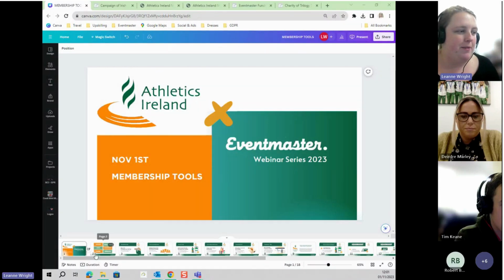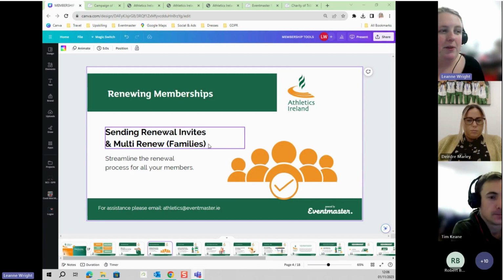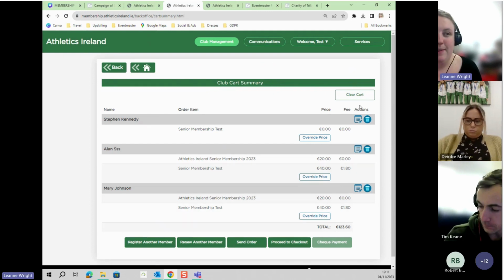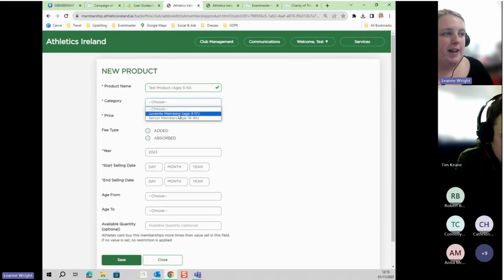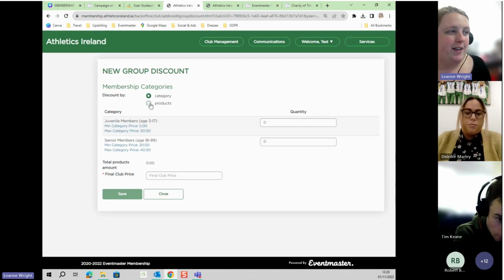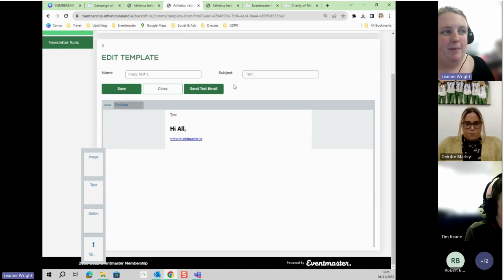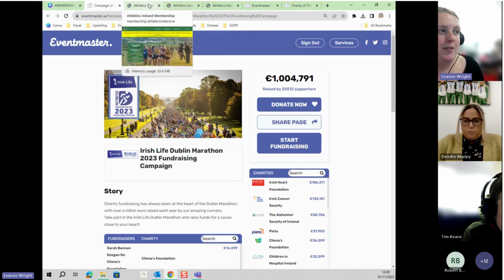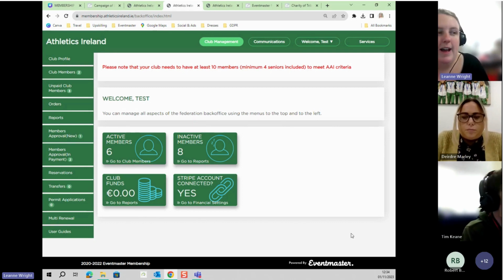Membership Tools Webinar - November 1st 2023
Webinar for Clubs hosted by Eventmaster and Athletics Ireland on November 1st 2023

When it comes to managing your club, there are a wide range of tools available within the membership system. This webinar should be useful for any new or existing club secretaries that want to see a full tour of club administration tools.